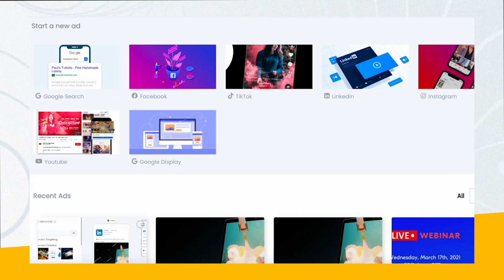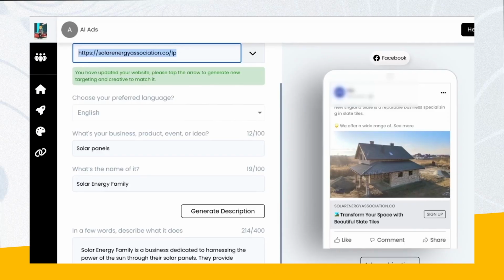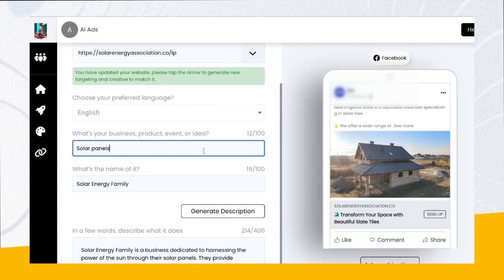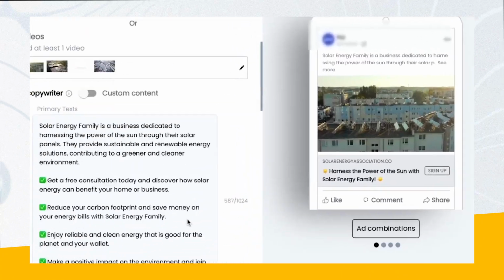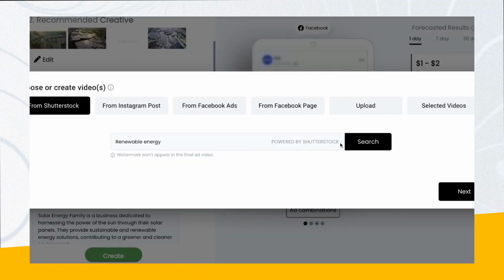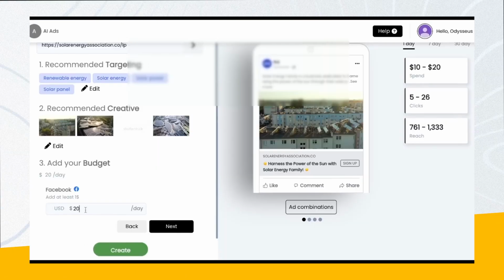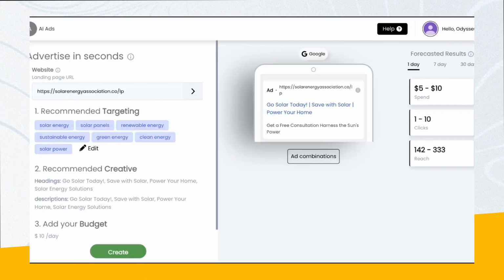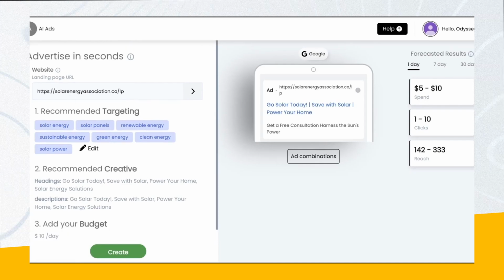Ai Marketing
Are you a busy business owner looking for ways to increase leads and engagement through video marketing? We would love to hear from you.
to get in touch.